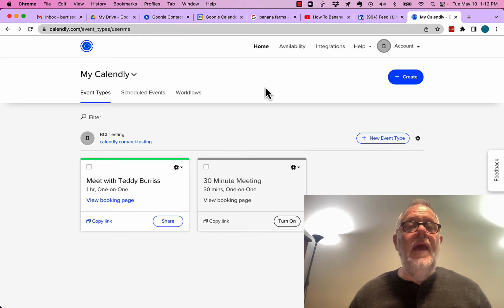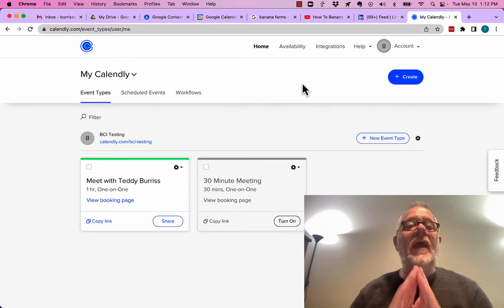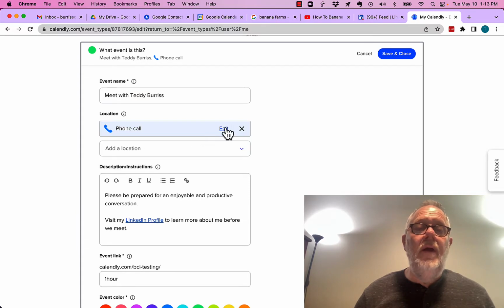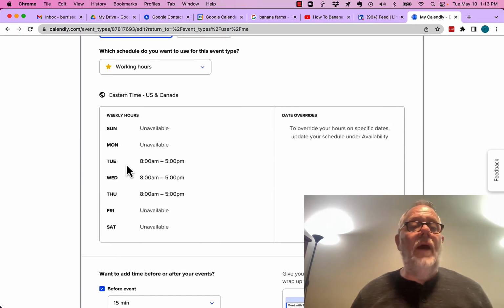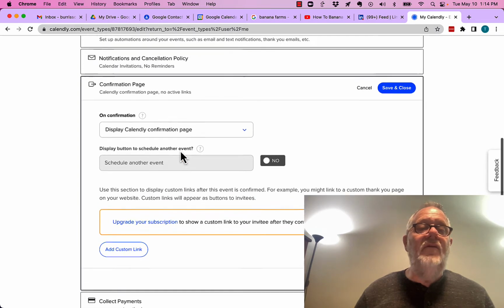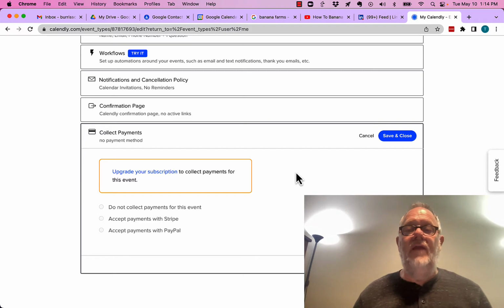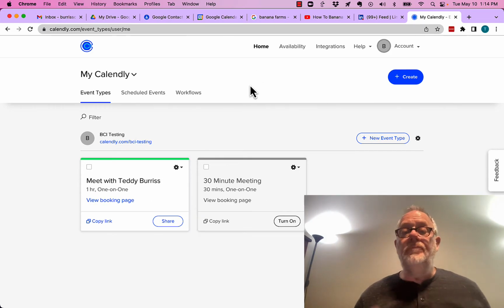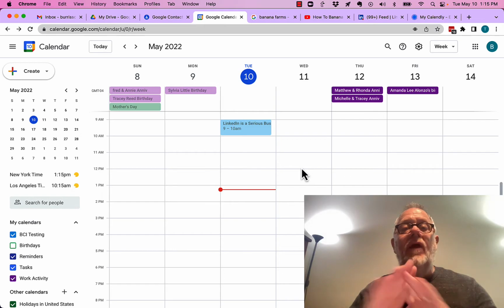What is a simple way to schedule meetings with others using Google Workspace or Gmail Calendar?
I demonstrate the basic setup of a Calendly Event.